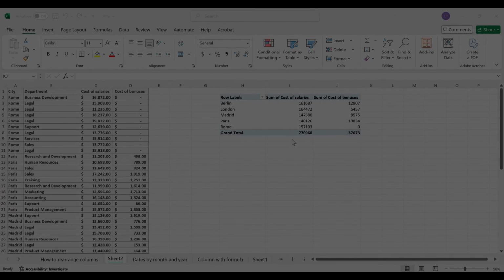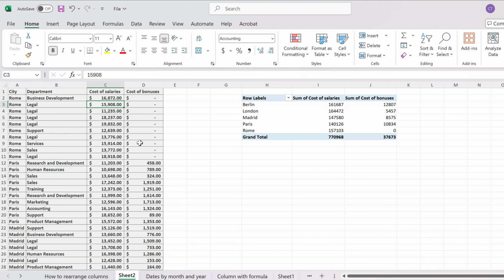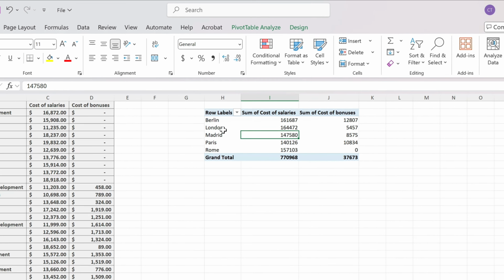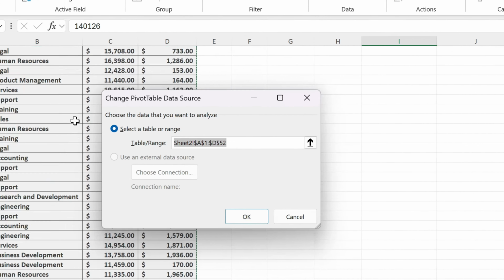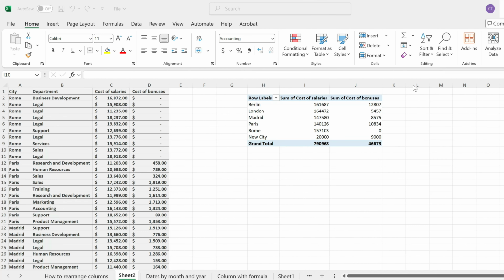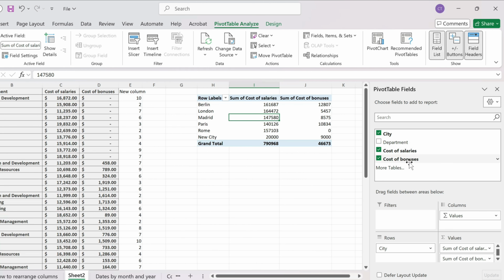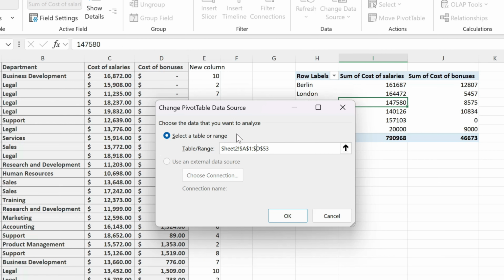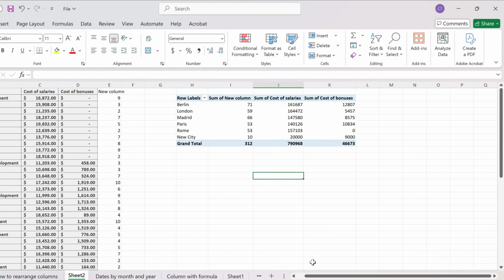Excel Pivot Table: How to Add More Data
In this video you'll learn how to add more data to your Excel Pivot Tables.

The video covers expanding your data source to be able to capture newly added data to your data source.

Additionally you will learn how to add more columns to your Excel Pivot Tables.

⏱️ Timestamps:
00:00 - Intro
00:13 - Scenario 1: you added more rows
00:54 - Scenario 2: you added more columns
01:32 - Wrap-up